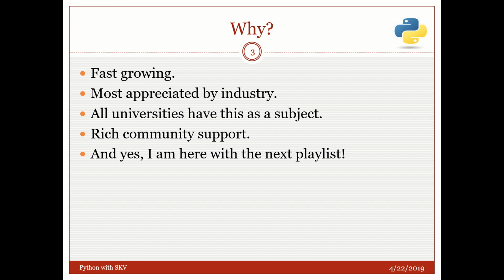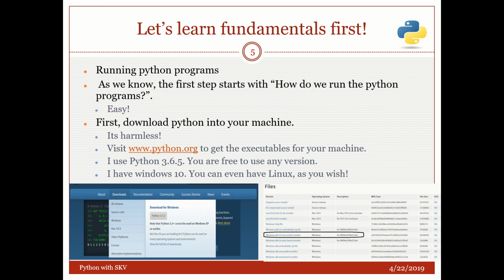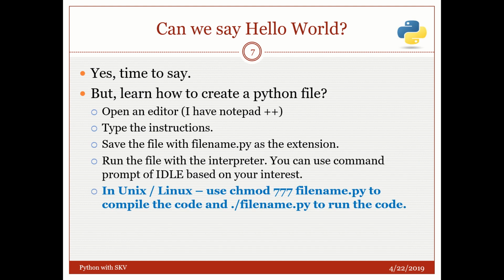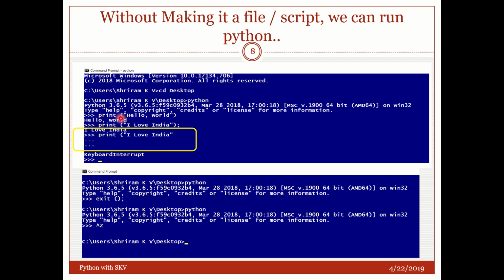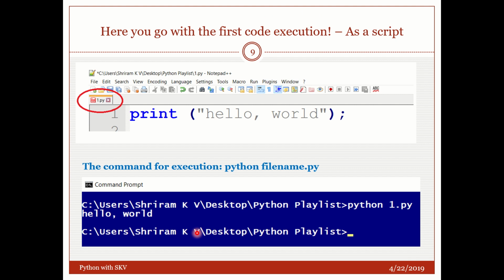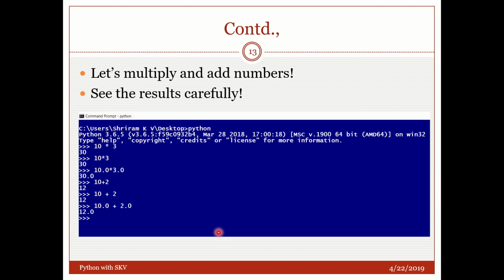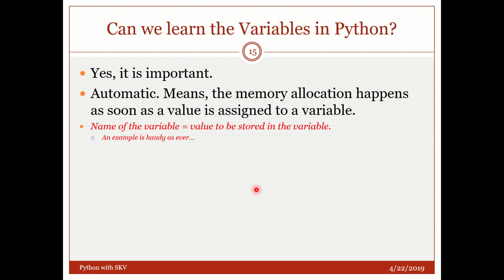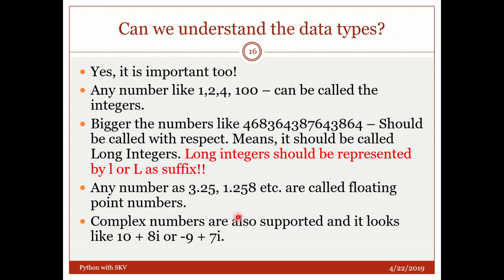Session :1 - Python Fundamentals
Friends, we have started the python learning here! Hope you all like it! Come let's learn together.